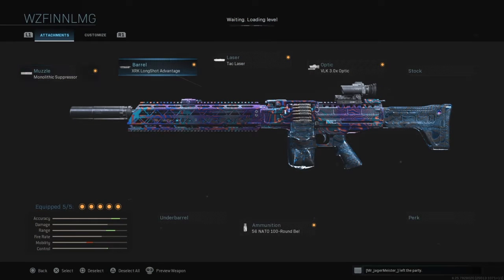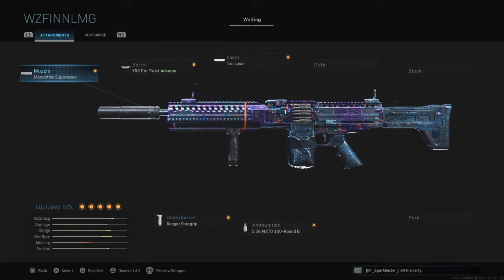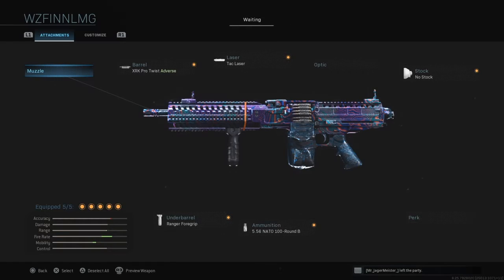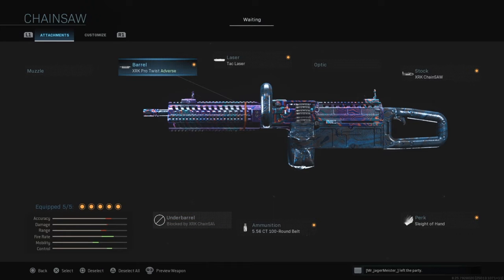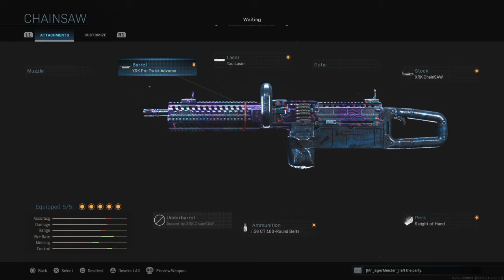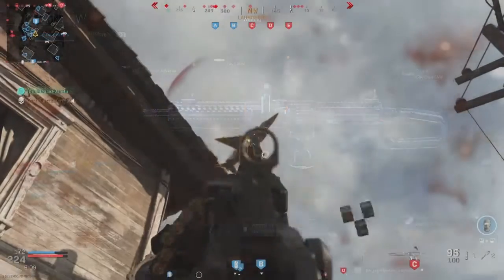COD: MODERN WARFARE / TIPS & TRICKS / FiNN LMG LOADOUT